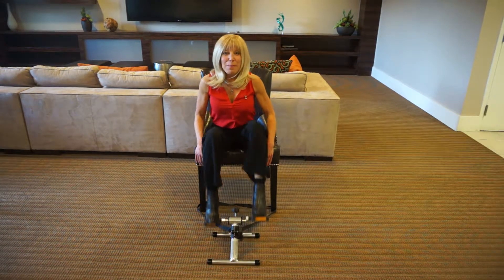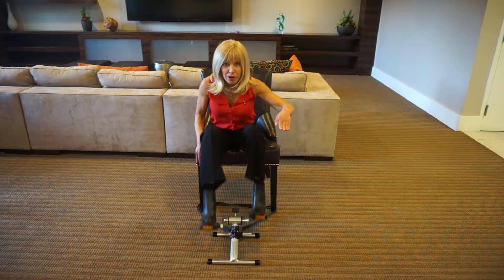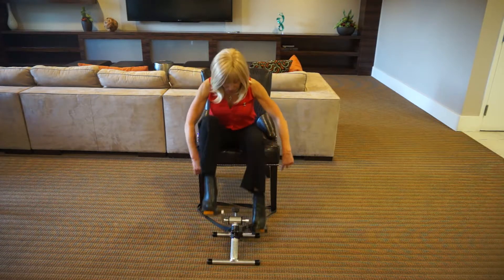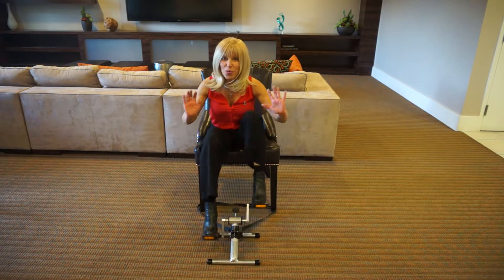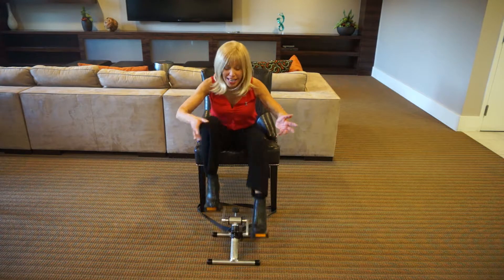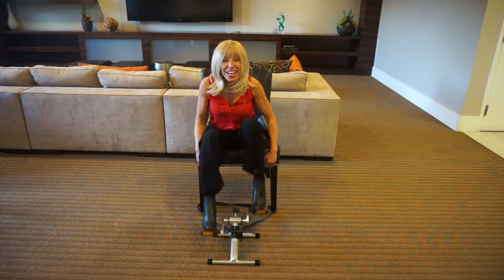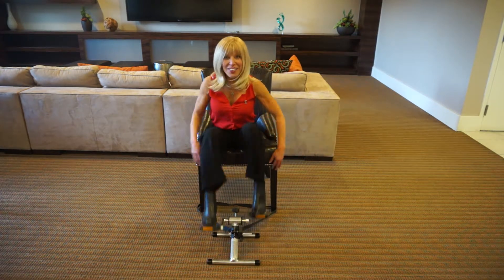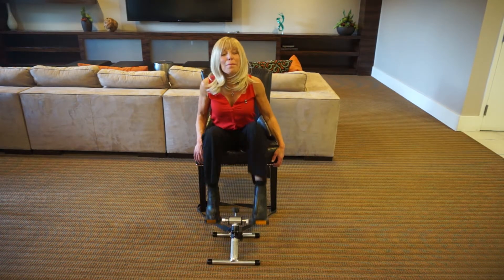FlyteBike Stability Strap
If you're on a slippery surface or a moving vehicle or plane, utilize the stability strap so your FlyteBike won't go flying off without you. Simply clip it around the legs of your chair and you're ready to go. You can also use a rubber mat or a weight on a slippery surface to keep your FlyteBike in place!